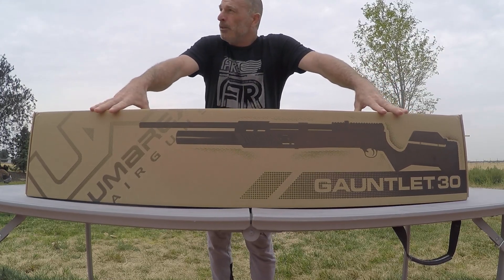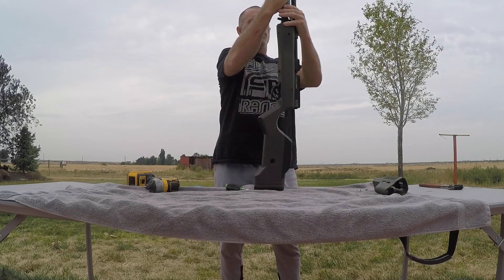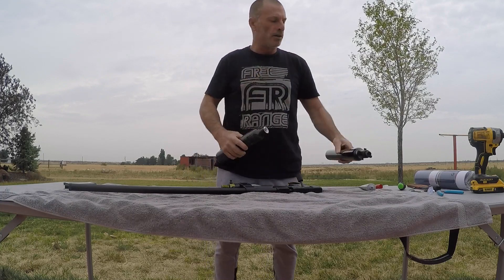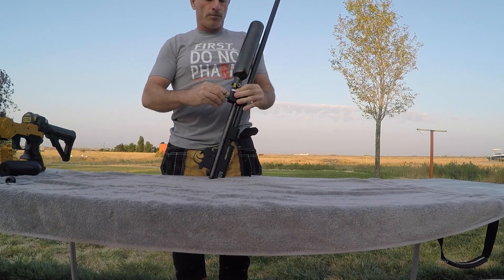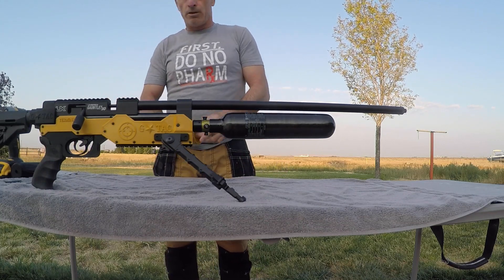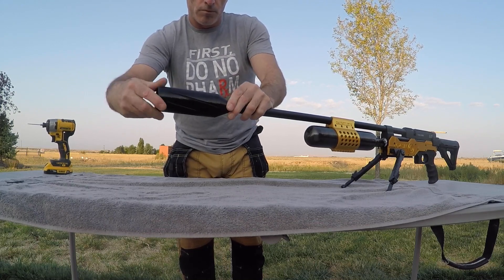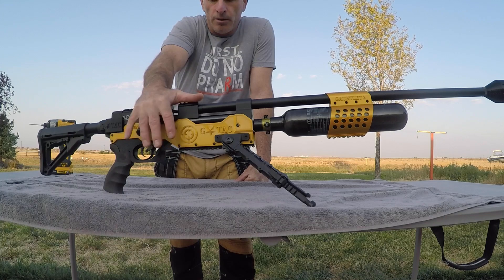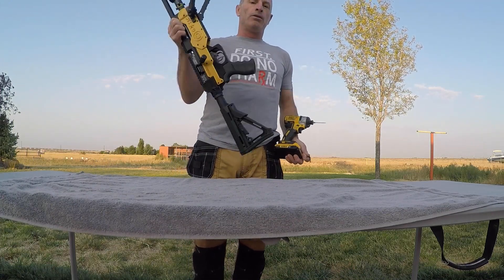Umarex Gauntlet G30 Terminador Build & CF Bottle Conversion